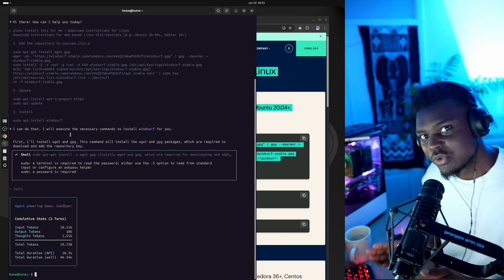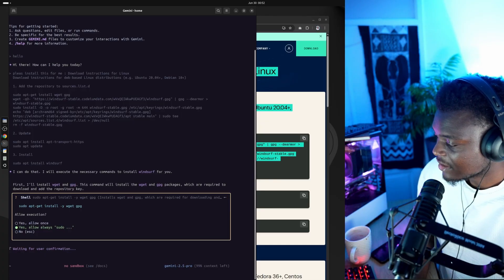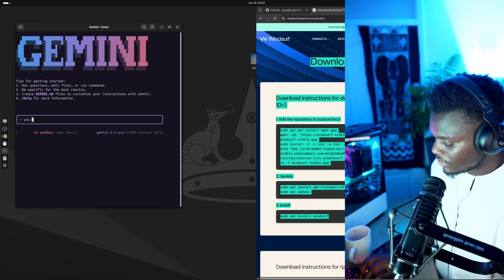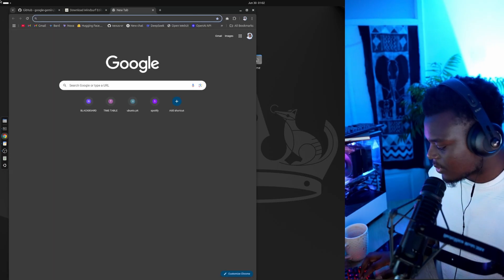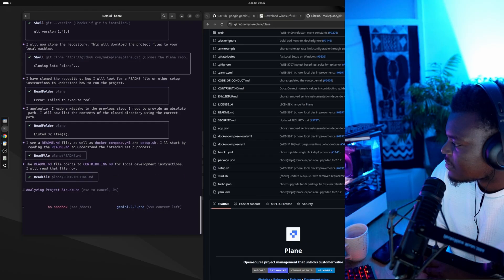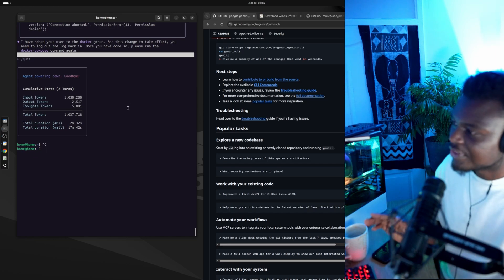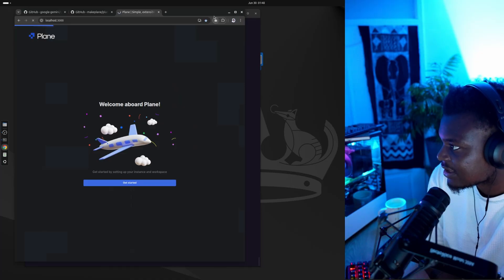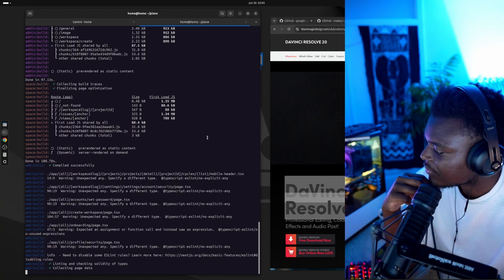I Let Gemini CLI Take Over My Computer (Sudo Access)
In this video, I take things to the next level with Google’s Gemini CLI—by granting it sudo access to my machine! Watch as I demonstrate the risks, rewards, and unexpected surprises of handing over total control to an AI assistant. From automating complex tasks to seeing how Gemini CLI handles sensitive commands, this experiment is a must-watch for developers, AI enthusiasts, and anyone curious about the future of terminal automation. I’ll walk you through the setup, show real-time results, and share my thoughts on the security implications. Don’t miss this wild ride into the world of AI-powered command line control!